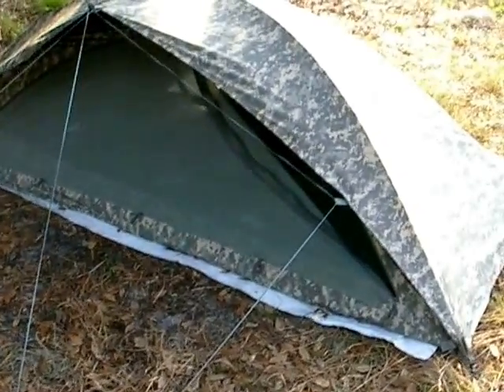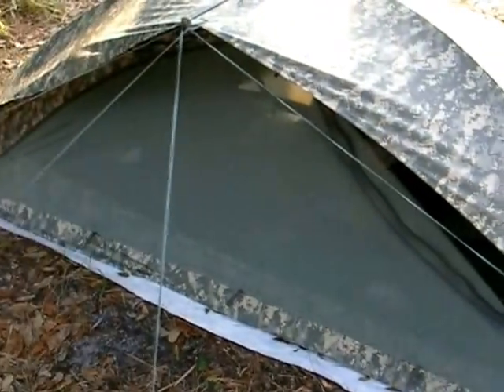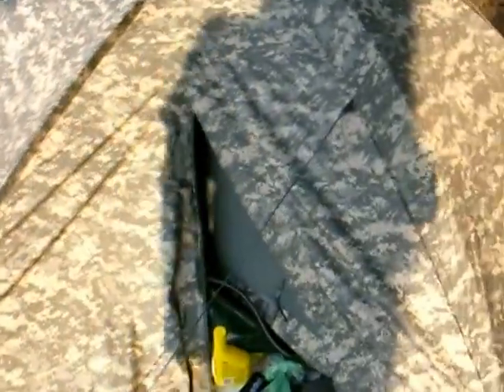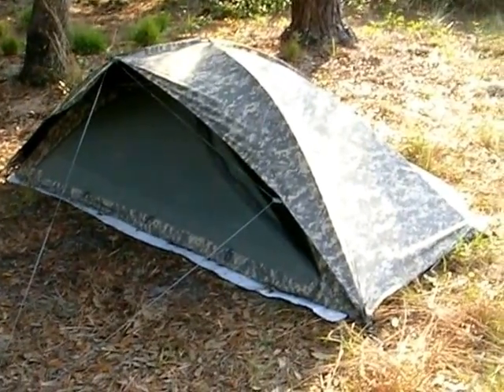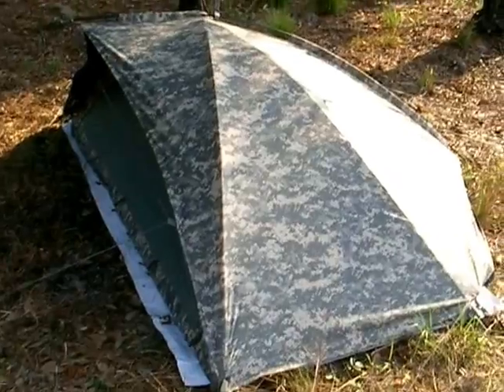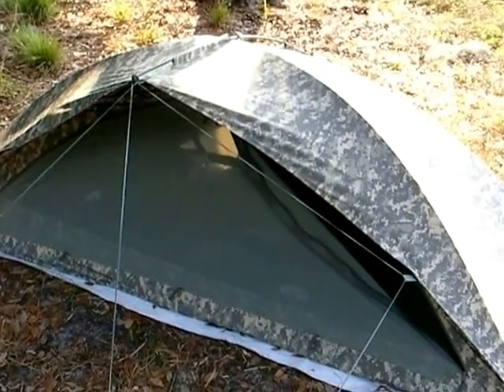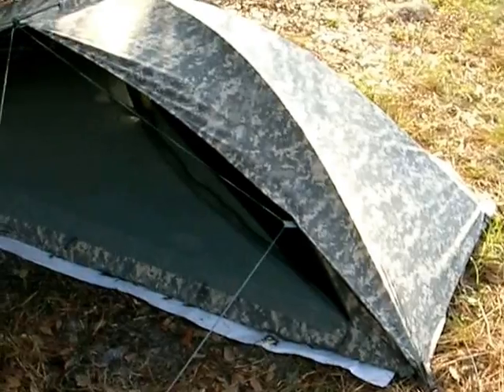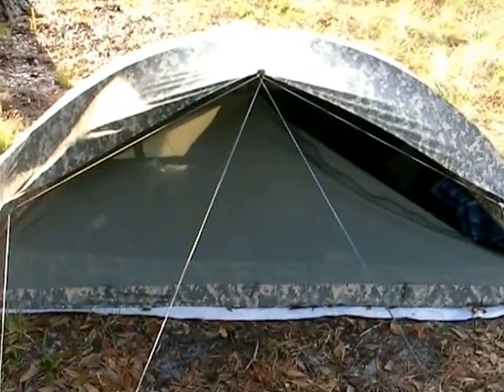Improved Combat Shelter (ICS) tent by ORC. Very short review.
A short description of the ICS military tent by ORC Industries. By the way it did rain heavily one night that week and the tent stayed dry.. .